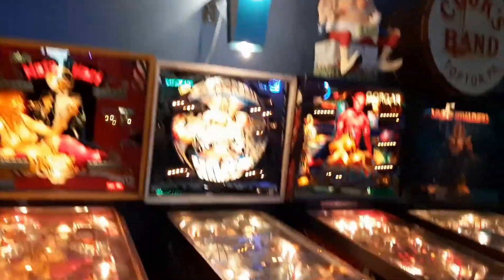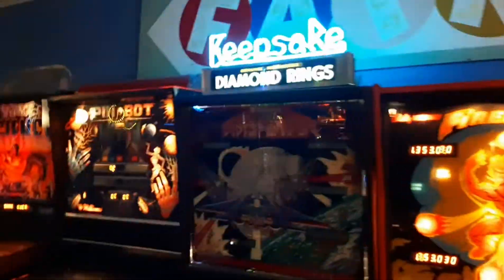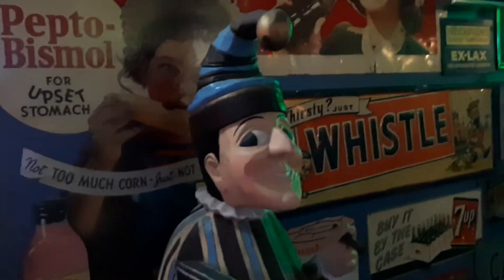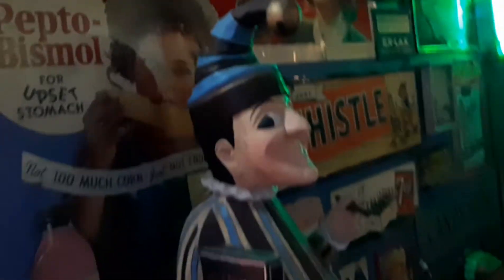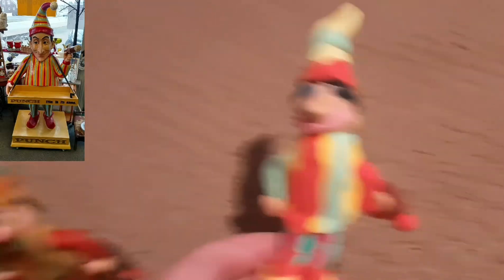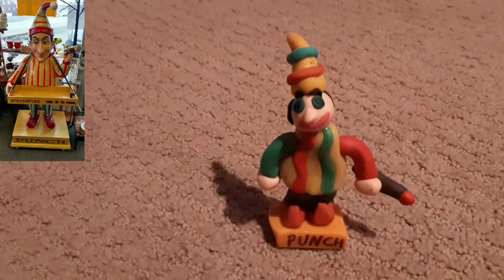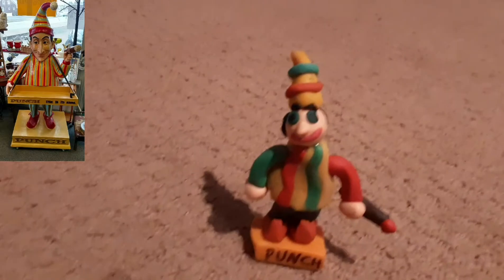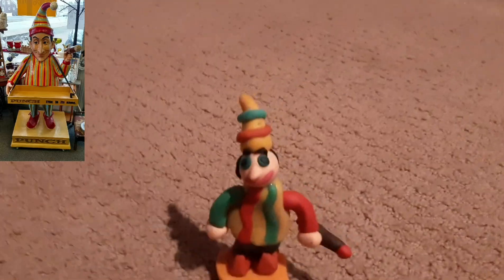Custom Mr. Punch Mini Statue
I don't know if there are any mini statues of Mr. Punch, but if not, I guess there is one now.